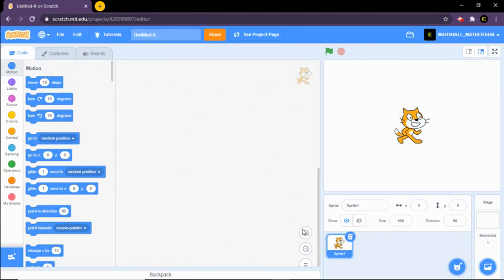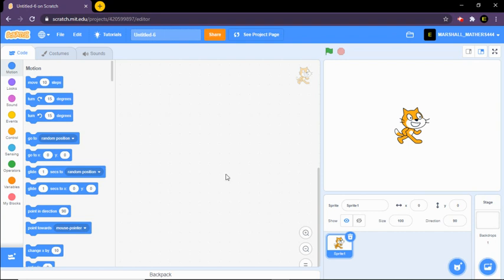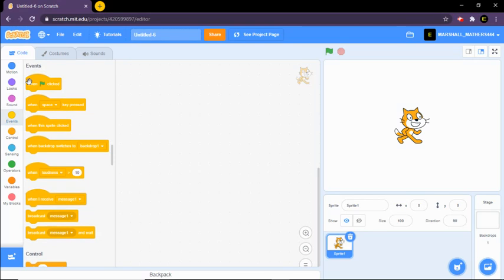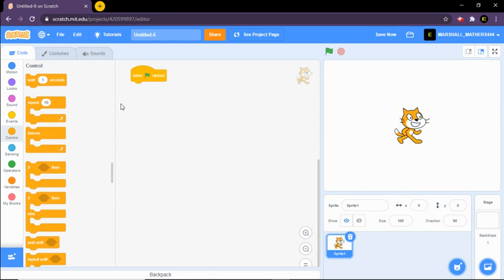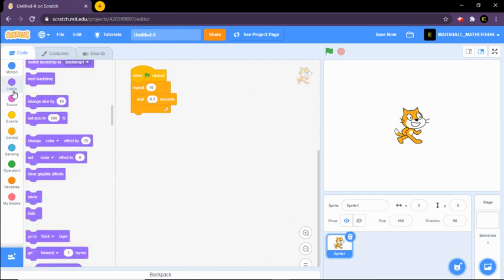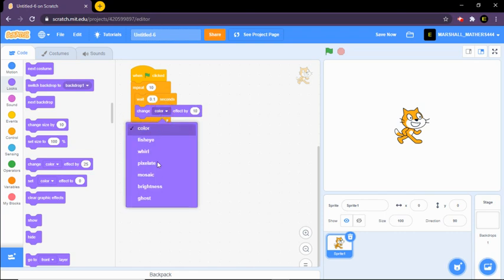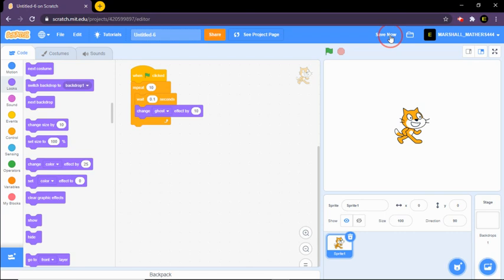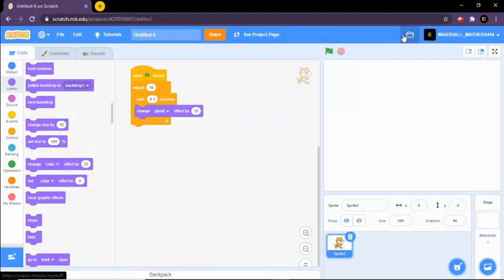How to make your sprite fade in scratch - Elias Blade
Hello Everyone! I am back and I am so glad to be making videos again. This video is going to show you how to make your character fade in scratch.